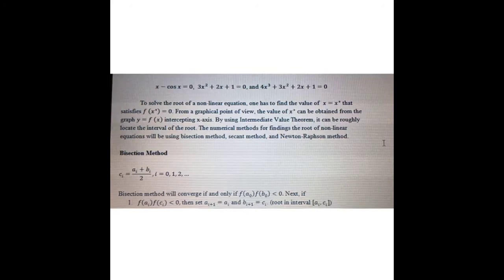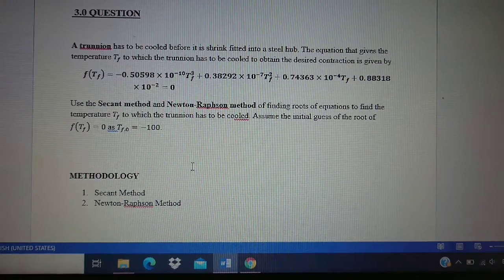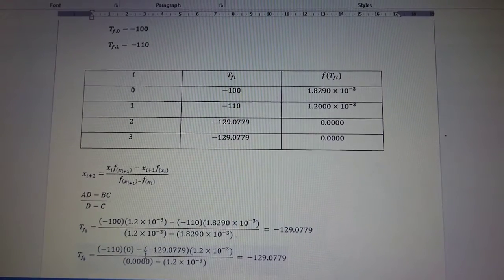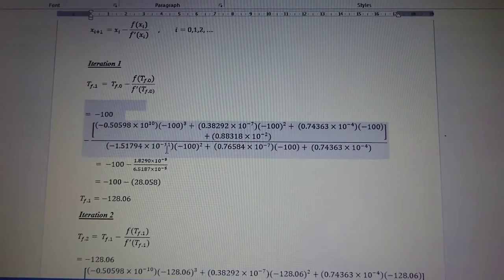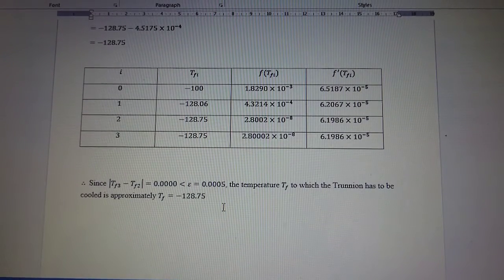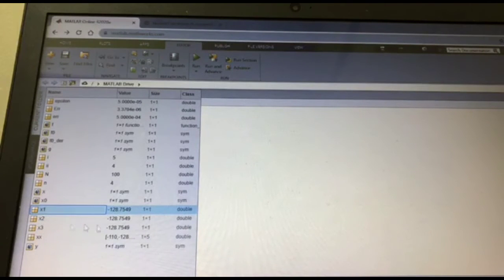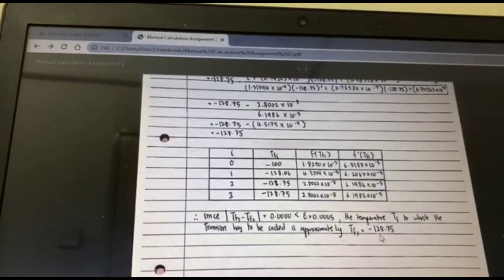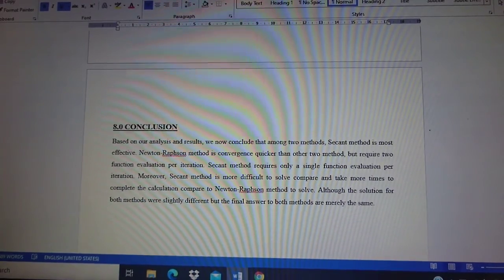Engineering Maths IV | Group 7 | Non-Linear Equation: Engineering Problem (A Trunnion Temperature)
Assalamualaikum and I hope everyone in a good condition.
This video is about how to solve the non-linear equation engineering problem ( trunnion temperature) using Secant Method and Newton-Raphson Method.